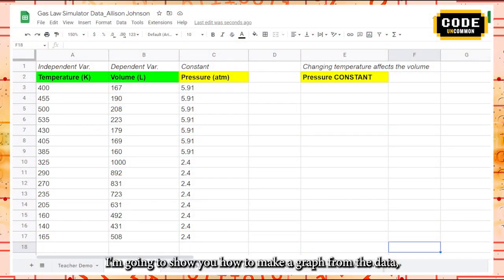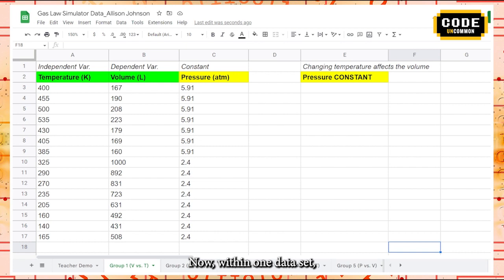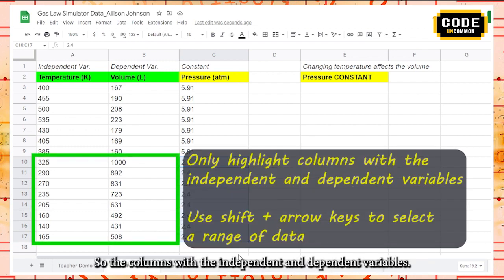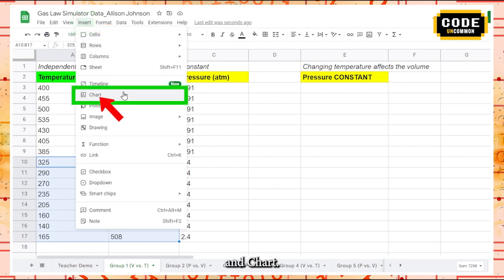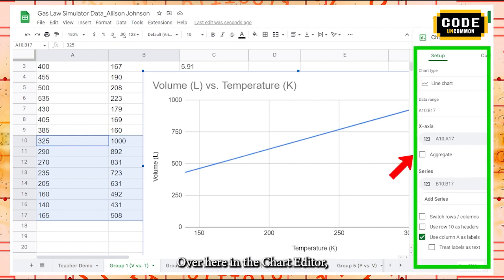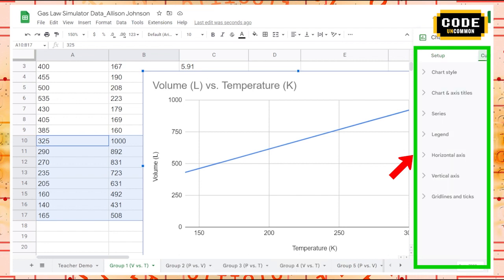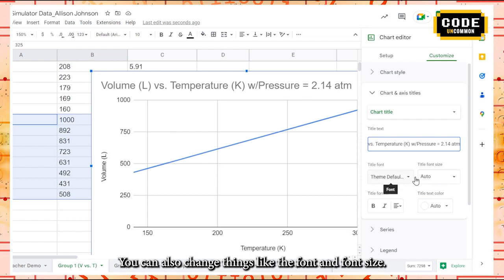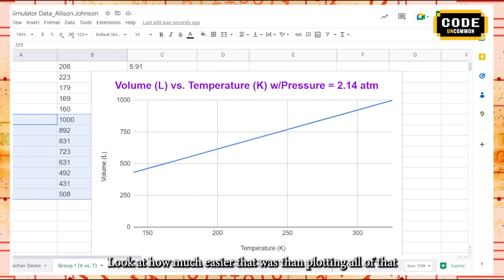Video 05 Making a Graph with CC